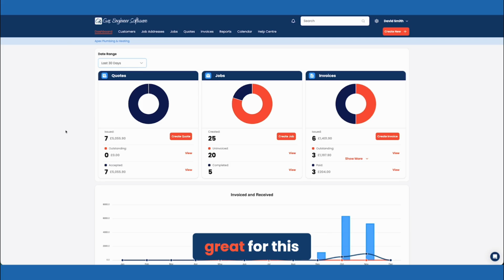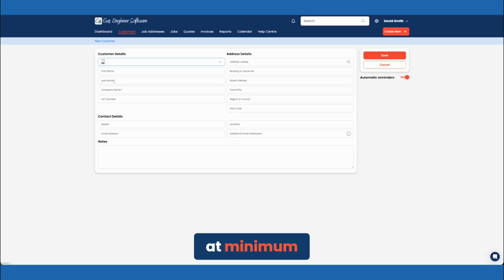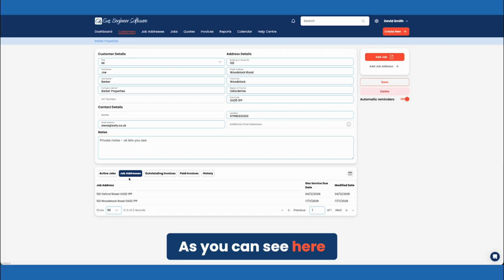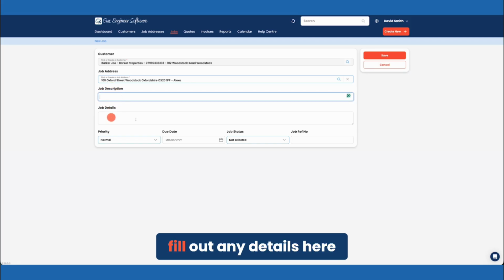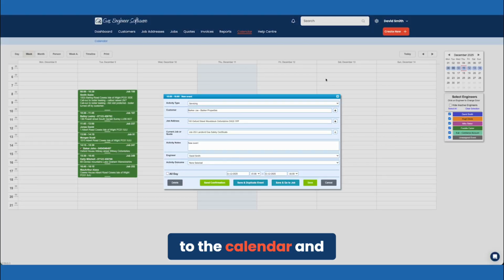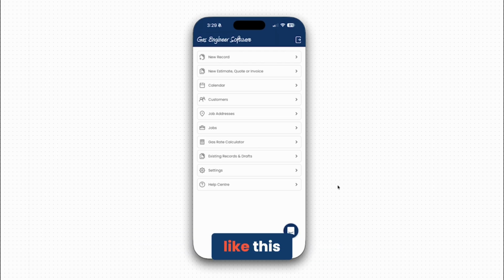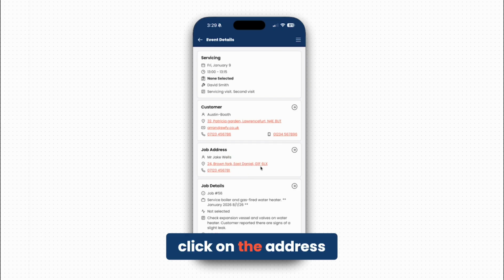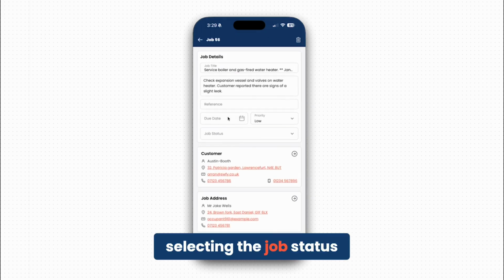Using Gas Engineer Software As A Team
Web - 0:00
Mobile - 2:09